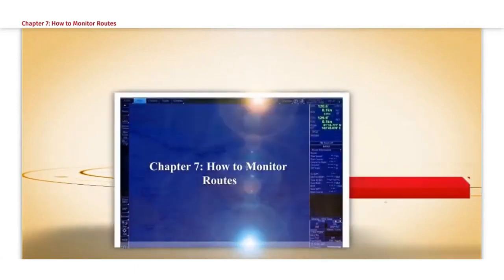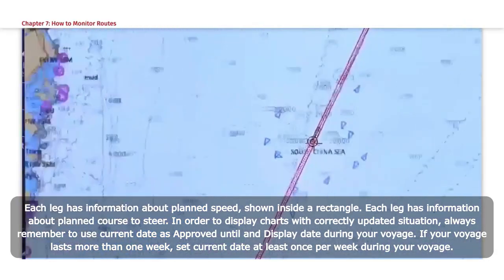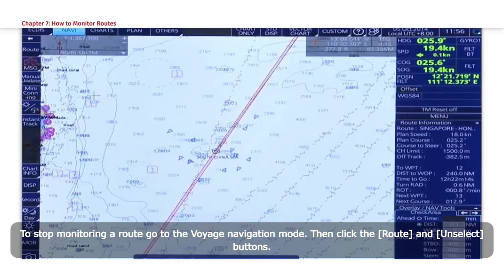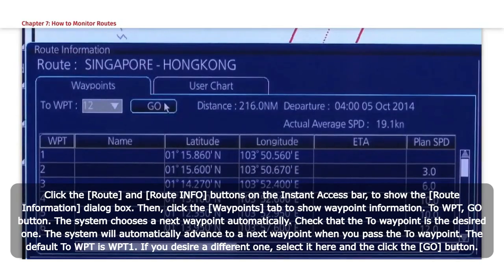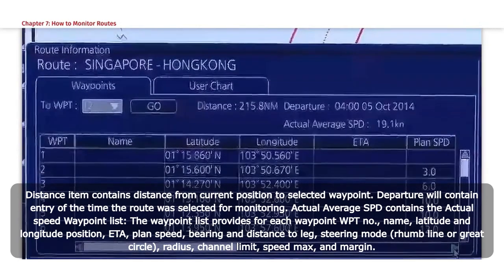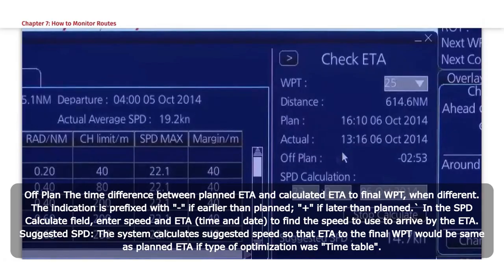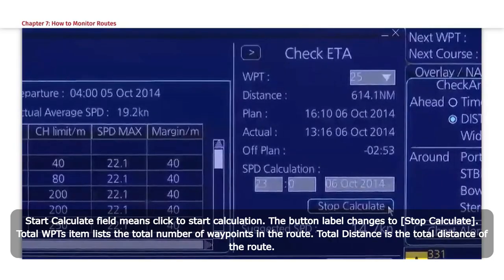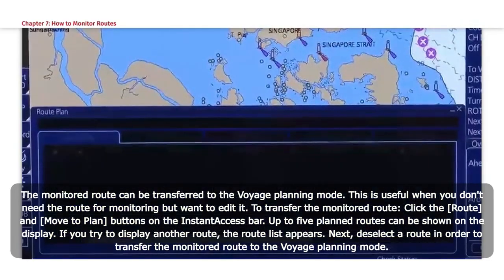Furuno ECDIS Route Monitoring: How to Monitor Routes